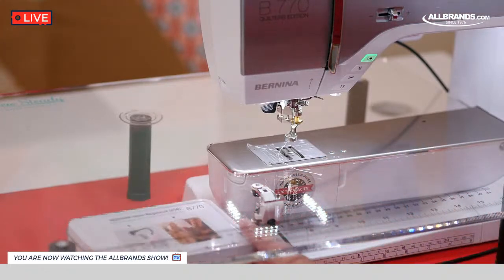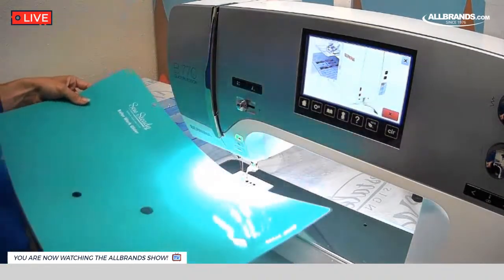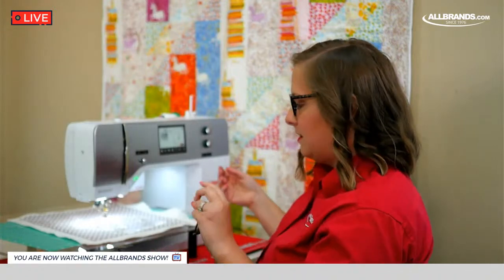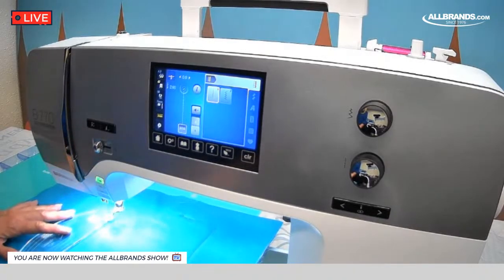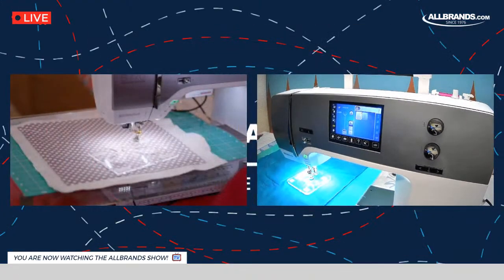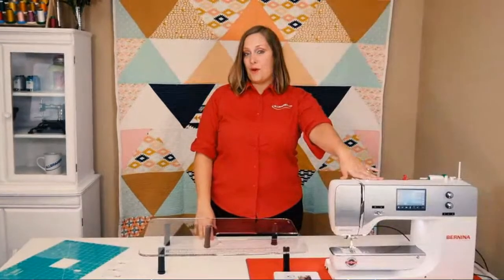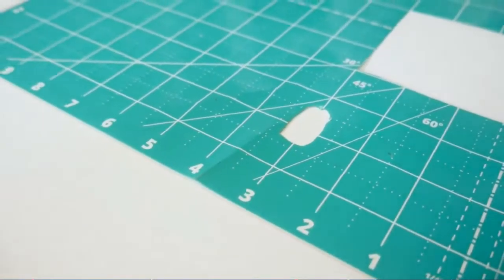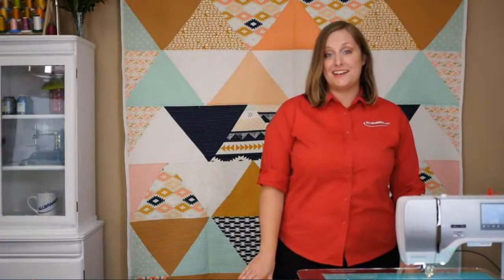THE ALLBRANDS SHOW | BERNINA BSR Extension Table for Ruler Quilting with Stacy Lewey from Sew Steady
**Congratulations Terri Burns for winning the BSR Table!